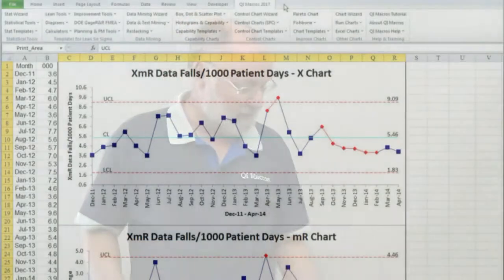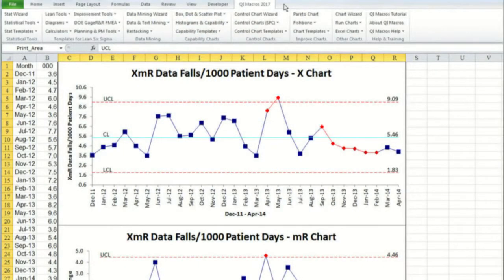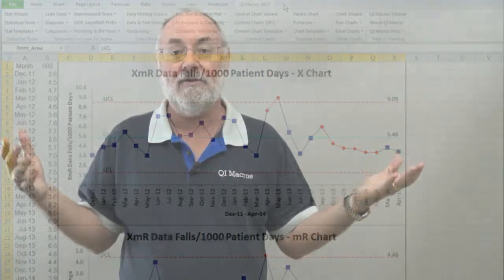Control Charts the Hard Way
Control Charts the Old Fashioned way with Paper and Pencil.
Control Chart classes used to take a week. Now they can be learned in a few hours.